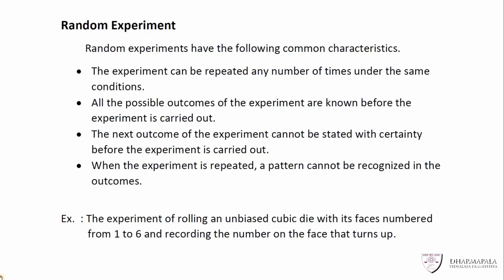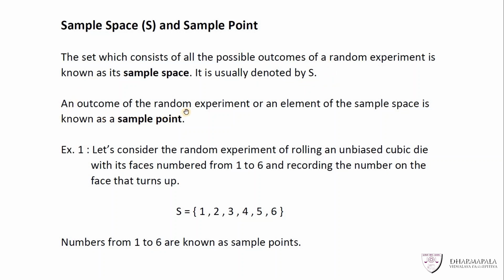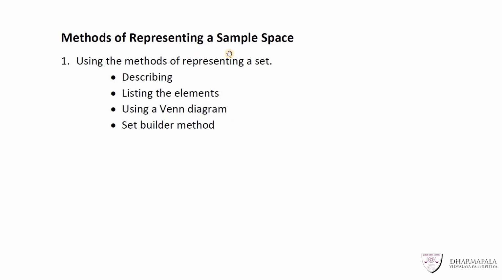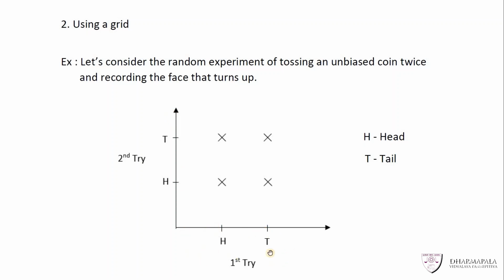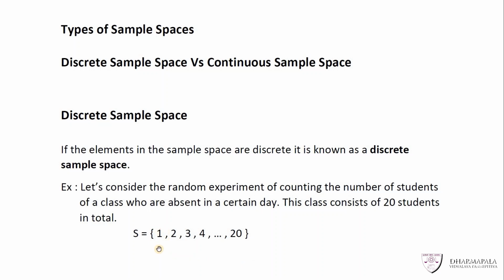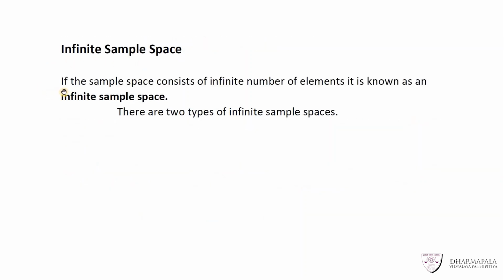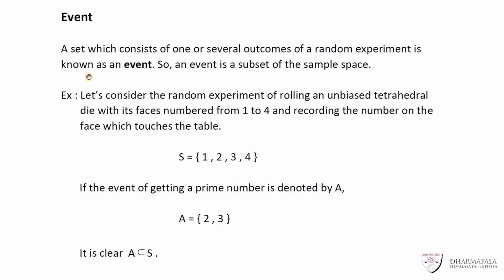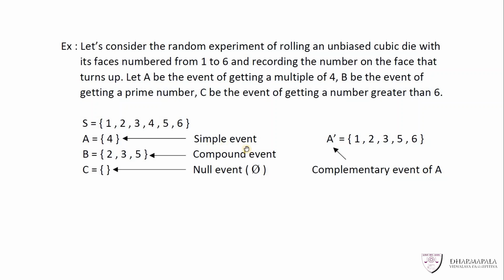[Grade 13] Combined Mathematics - Probability Part I - PaliansEdu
Grade 13
Combined Mathematics
Probability Part I
Geeth Hemapala Teacher
2020-05
PaliansEdu